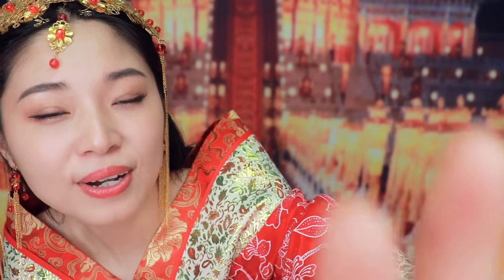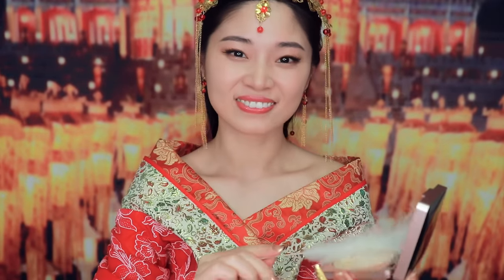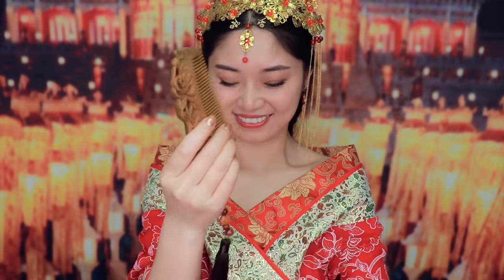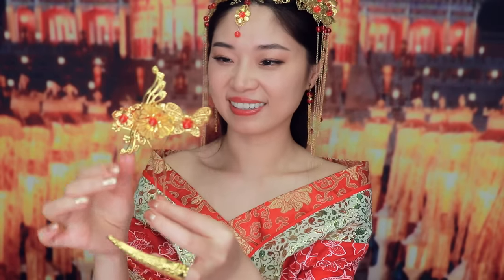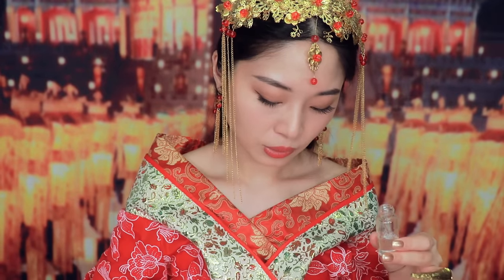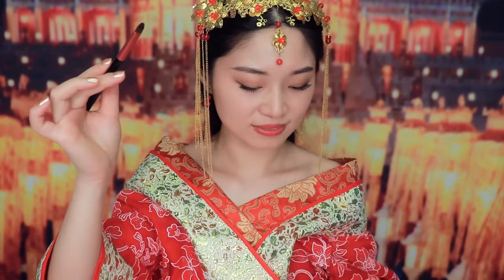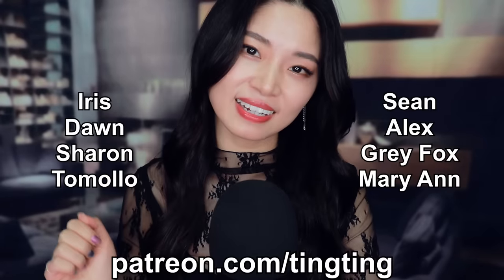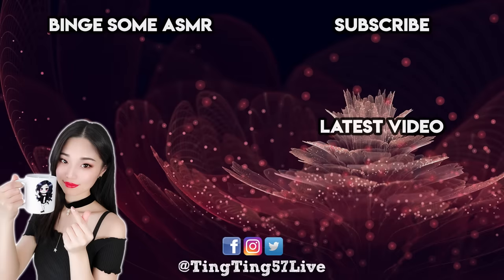[ASMR] Chinese Princess Does Your Date Makeup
Chinese Princess Tingting is here to help you get ready for your date tonight in this relaxing personal attention filled makeup ASMR. Enjoy a soft spoken voice as I do your traditional makeup, prepare your accessories and clothes, with lots of close up face brushing, touching,

~~~All My Recording Equipment, Makeup and Beauty Products~~~